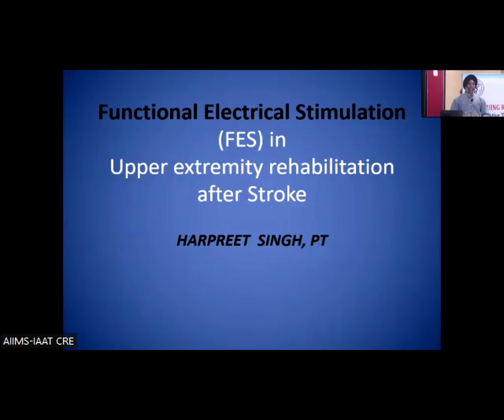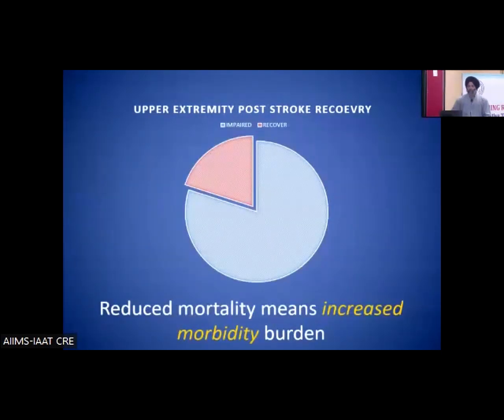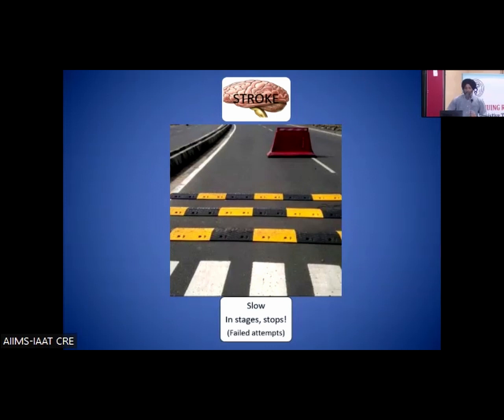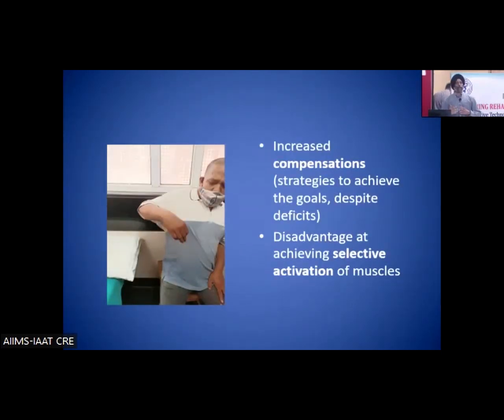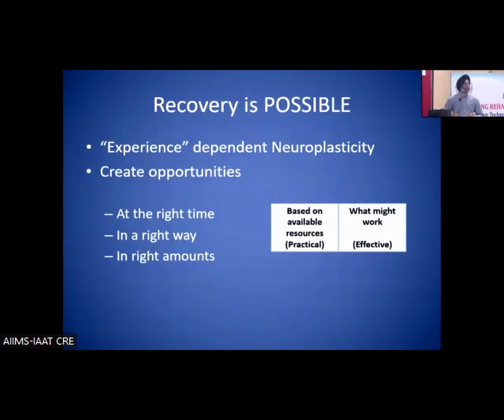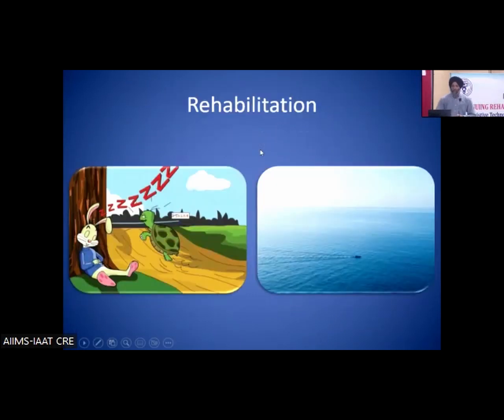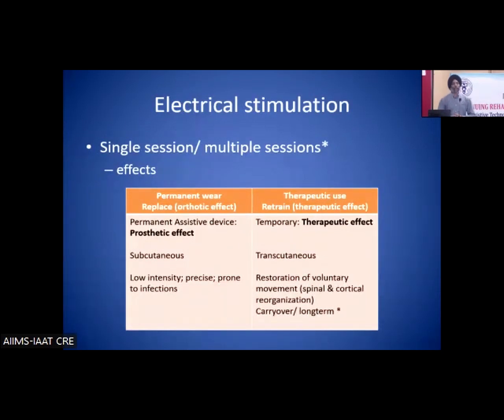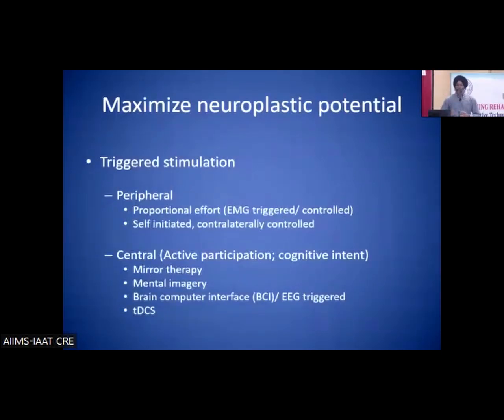DR.Harpreet singh talk